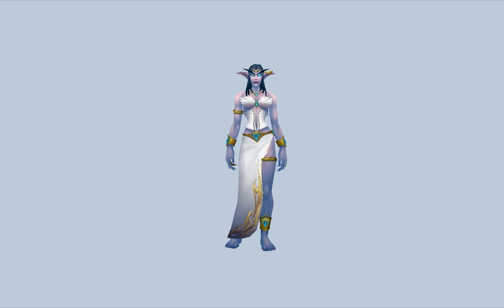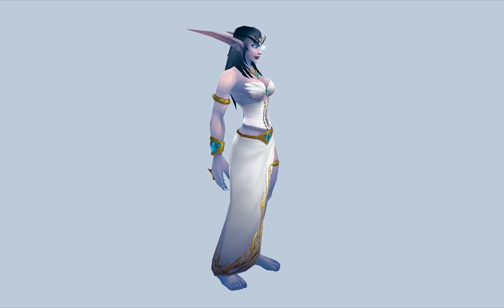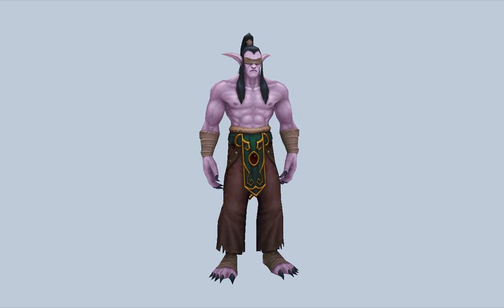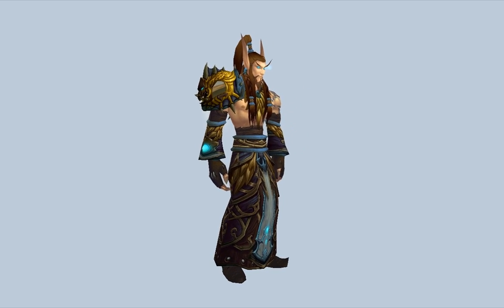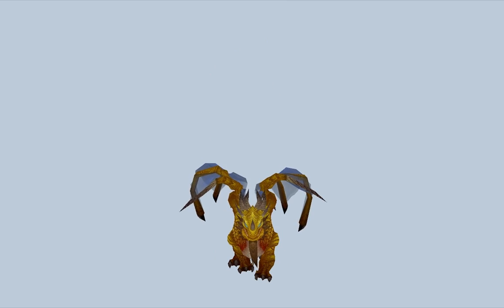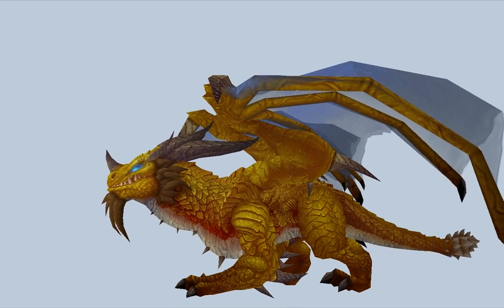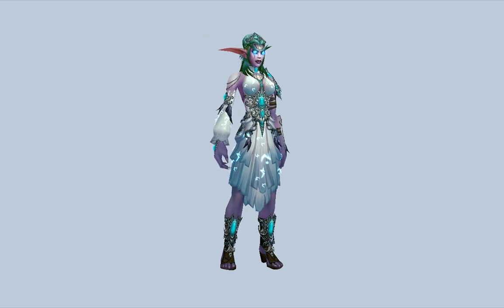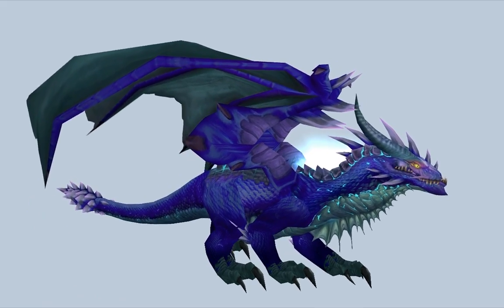4.3 PTR Preview - New Models!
Something new using a program called WoW Model Viewer in order to take a look at some of the newer models that will be put into the game for 4.3